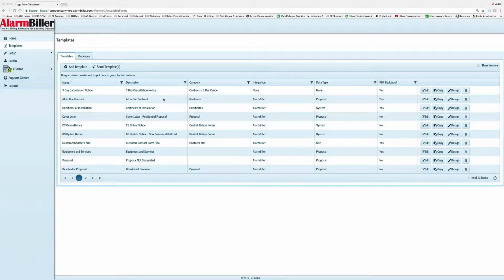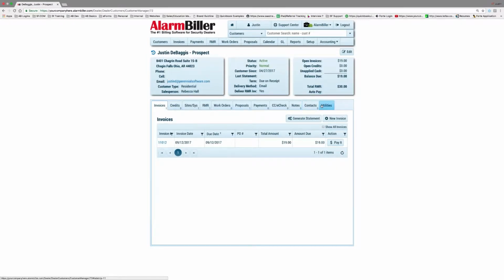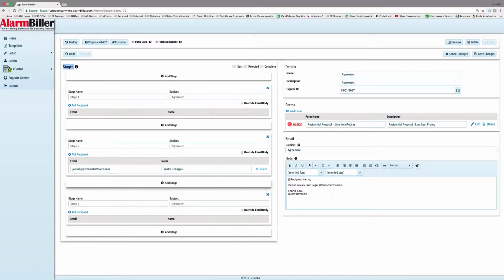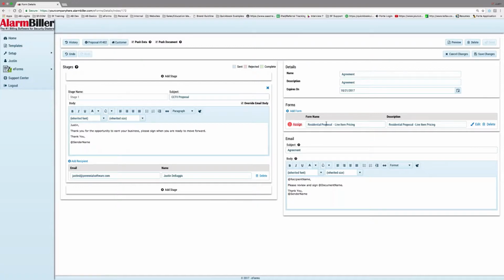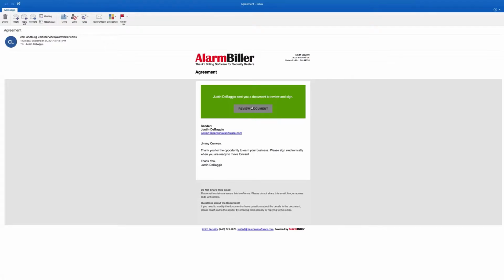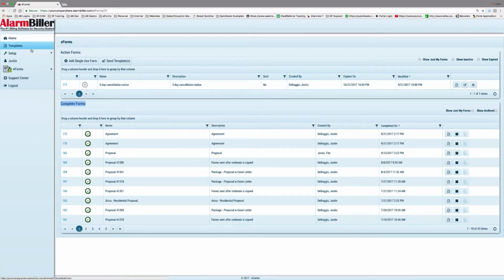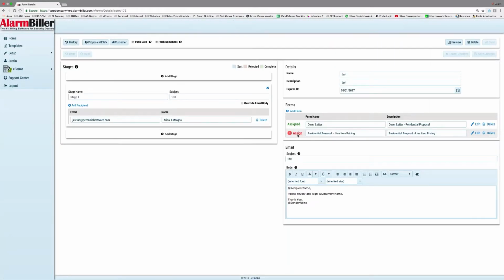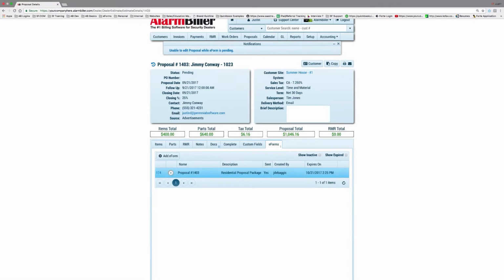Sending eForm Templates - AlarmBiller Webinar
Learn how to send templates through eForms and from your customers in AlarmBiller.